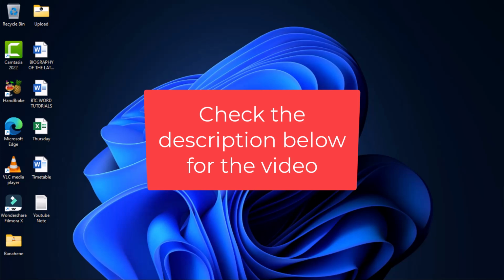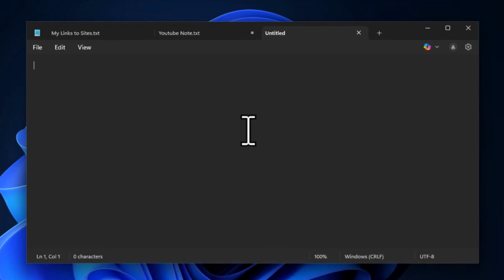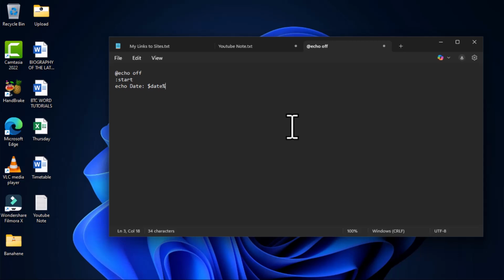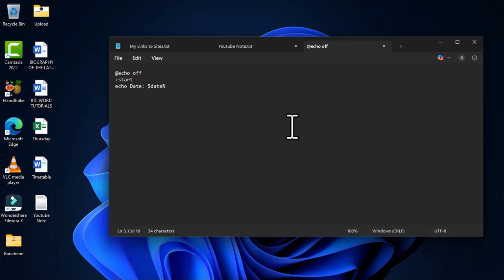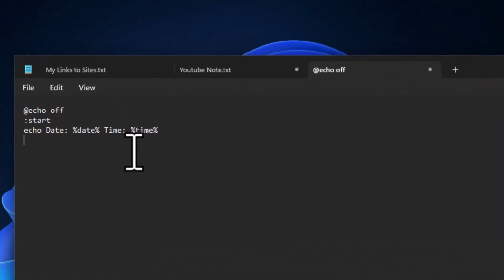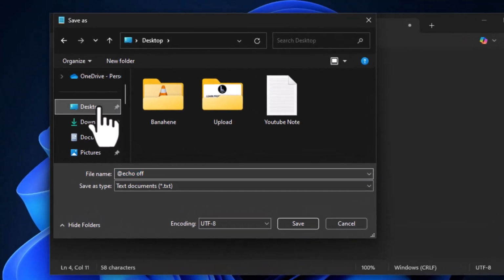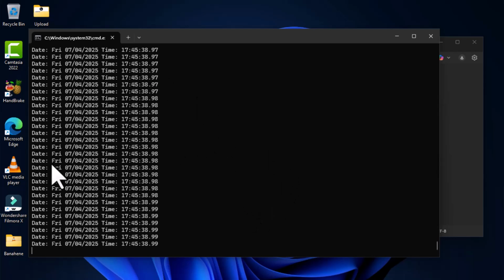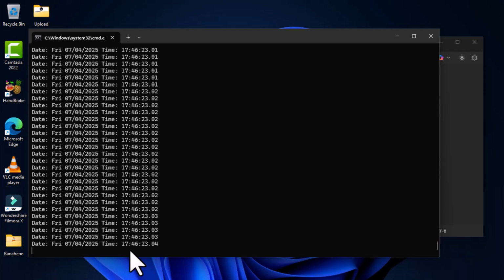How to Create a Dynamic Digital Clock in Command Prompt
Learn how to create a dynamic digital clock in Command Prompt using a simple batch scripting option. Follow along with this step-by-step tutorial and have this effect display within the CMD window.

Learn Programming Skills is a channel to provide educative videos on programming software's, share tips and tricks and any other related information on programming.